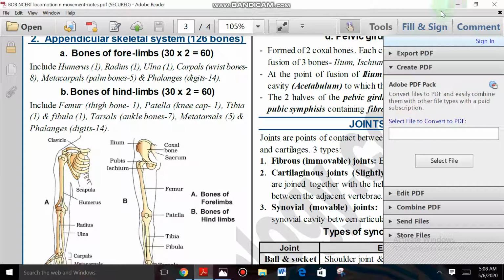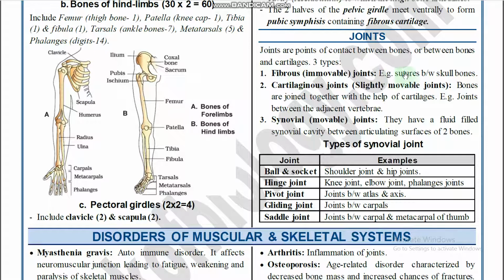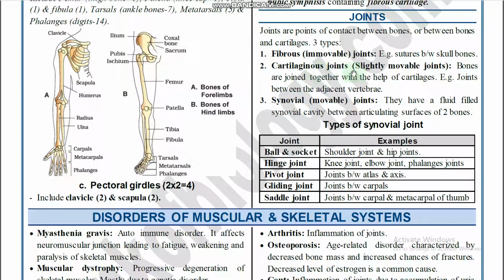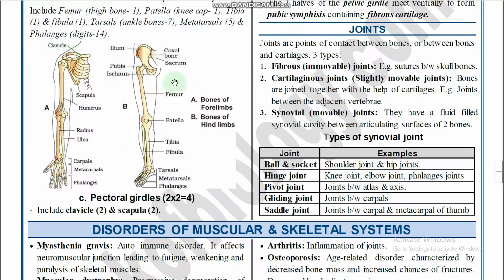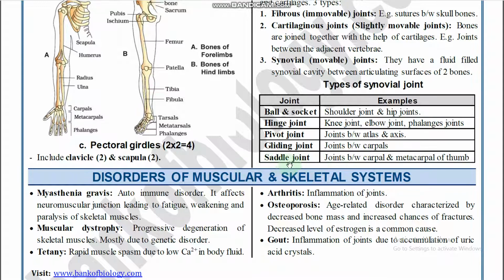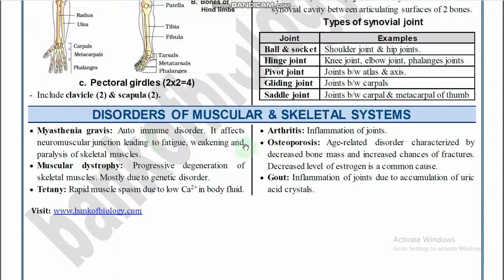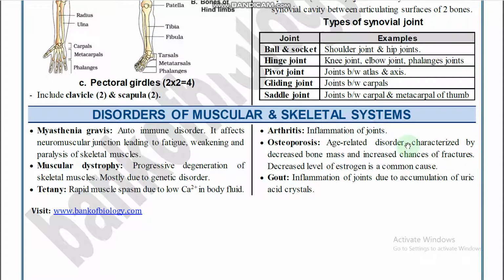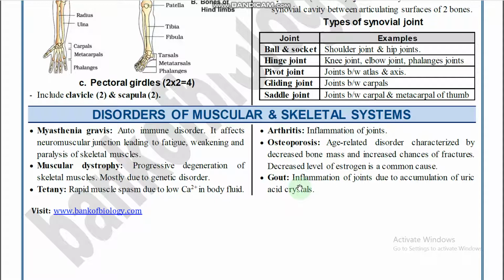ZOOLOGY PART 4 SKELETAL SYSTEM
SKELETAL SYSTEM SYNOPSIS